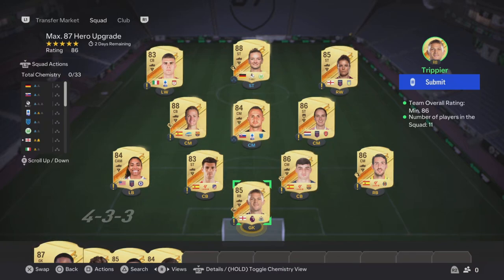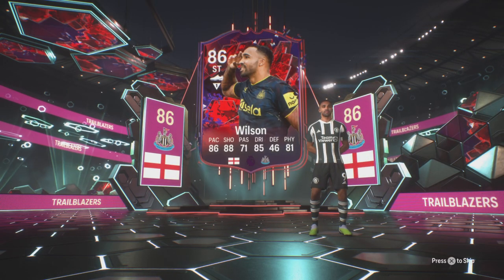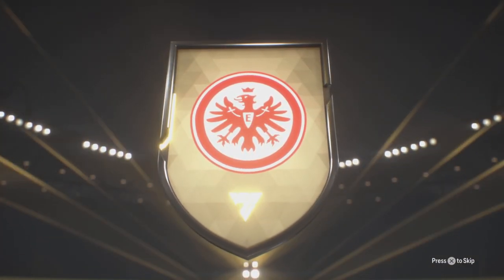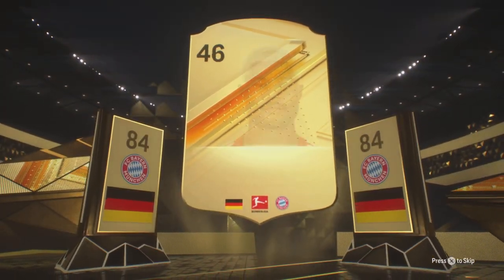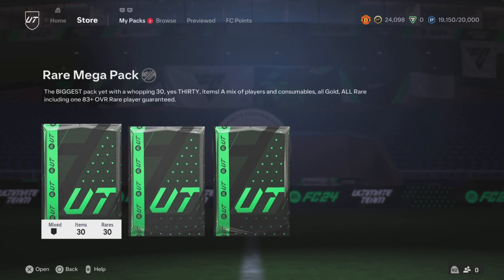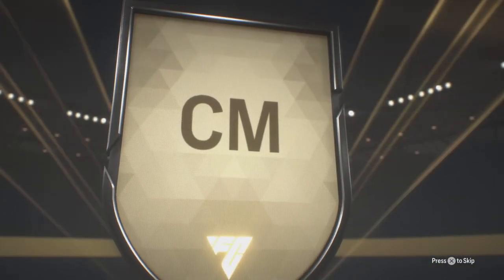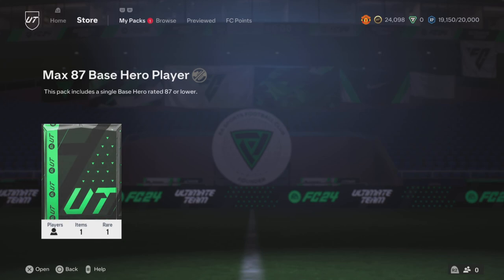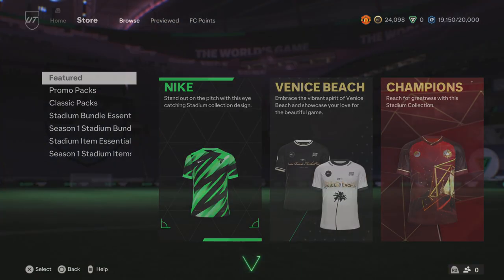Opened my Heroes pack 83+10 and more(EA SPORTS FC pack opening #8)